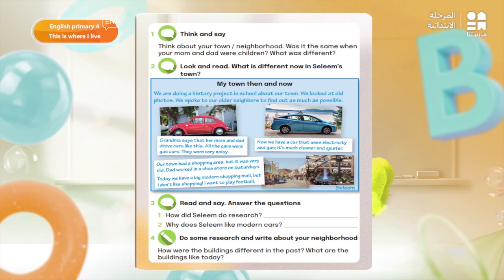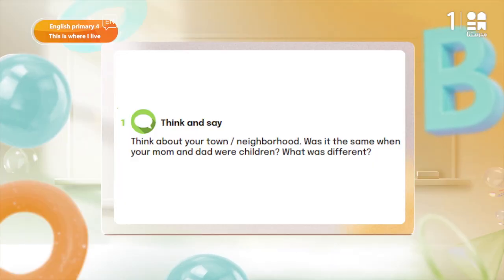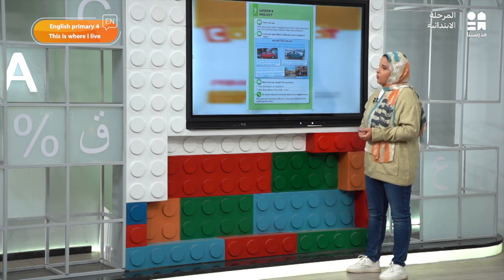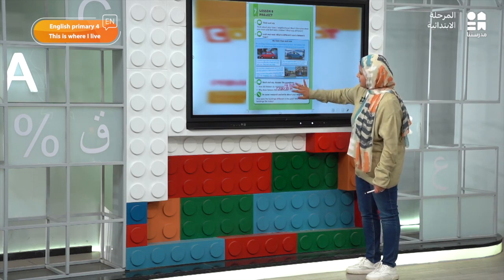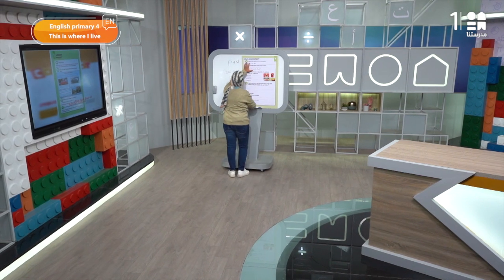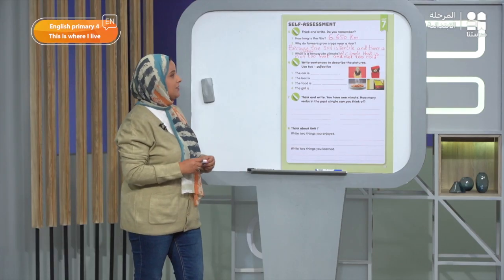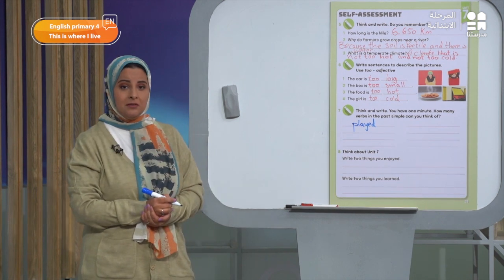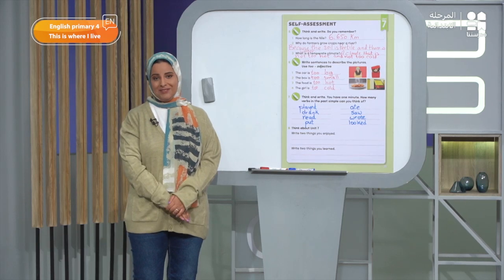This Is Where I Live | English | الصف الرابع الابتدائي Part 6